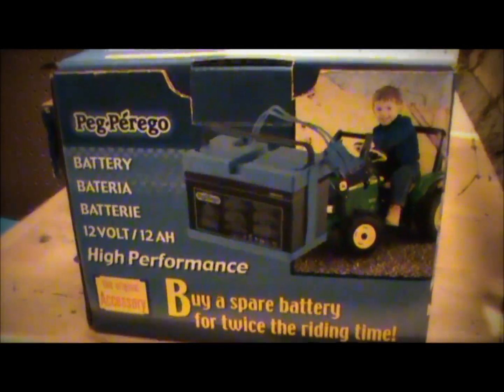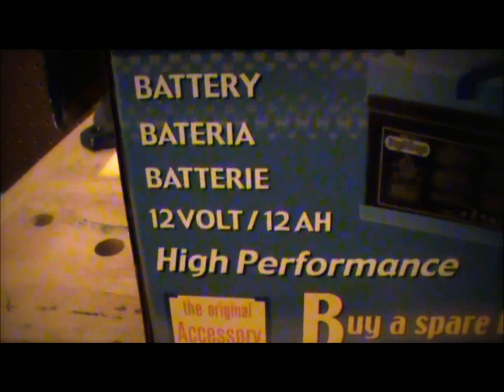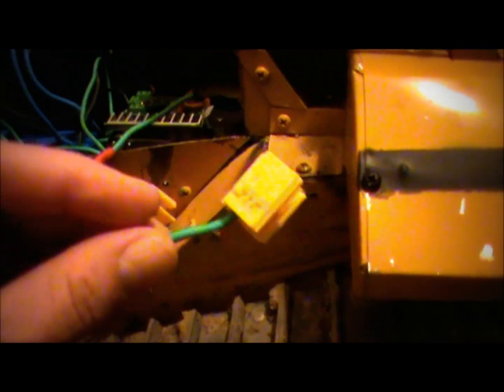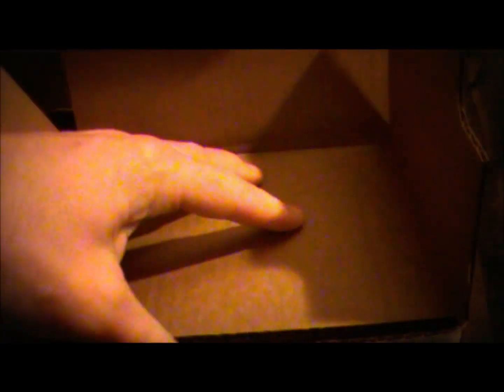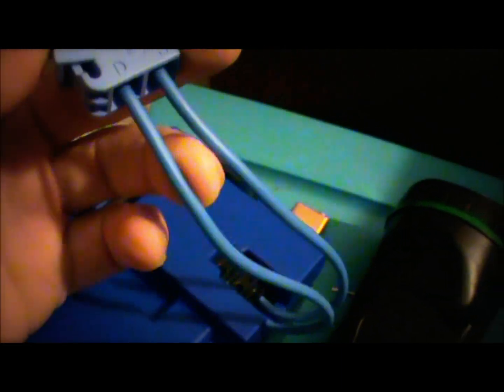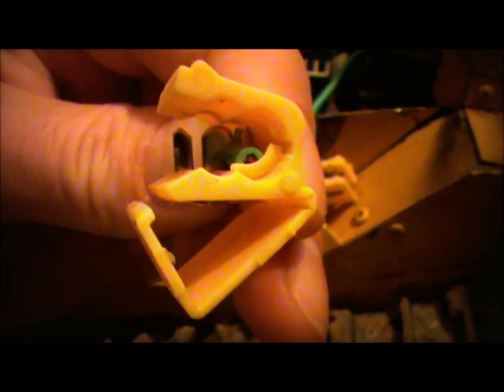RC Dozer Battery Replacement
Replaced the old battery in the dozer. The old battery was used for about a year and sat in storage for another. After storage noticed that there wasn't much power after a full charge.  Battery is a Peg-Perego 12V 12amp used in child ride on toys.